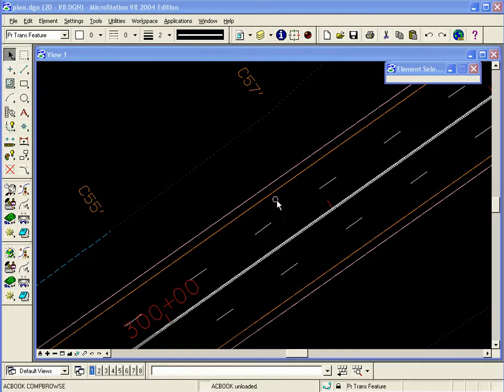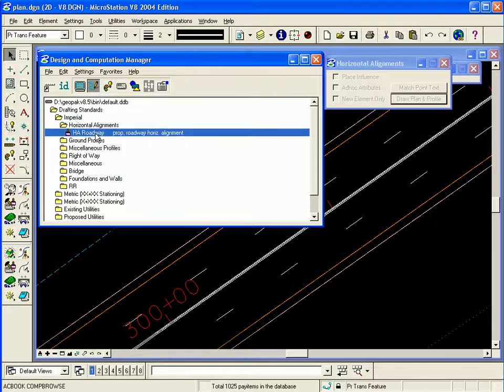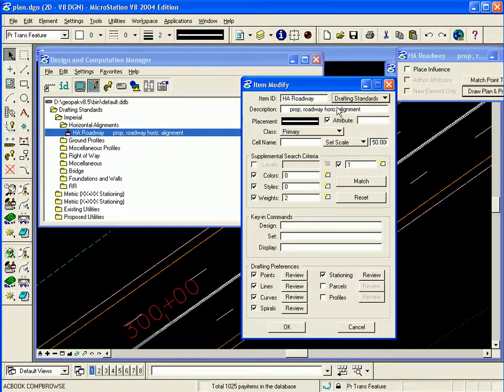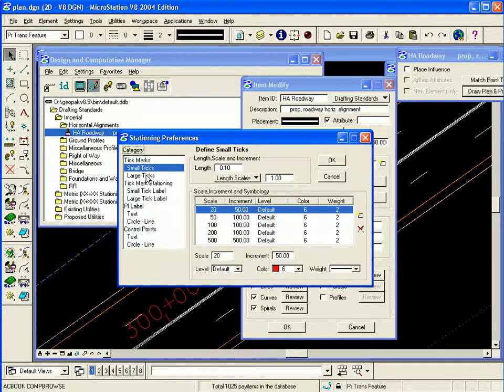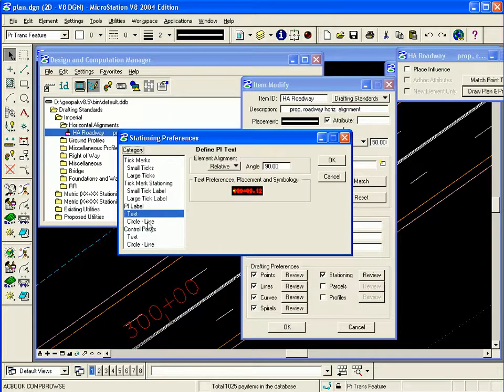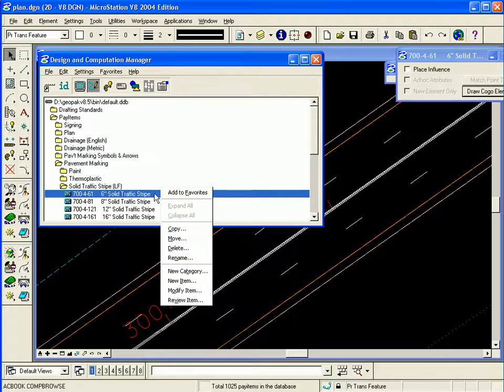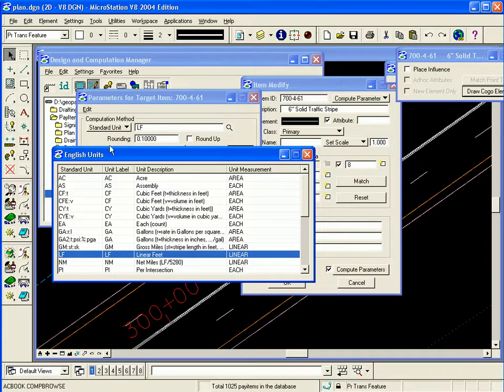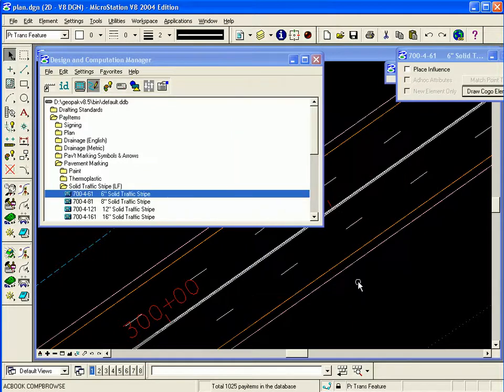Design & Computation Manager Preferences